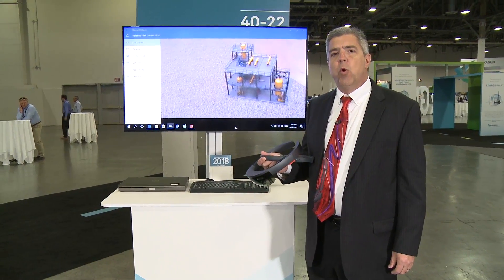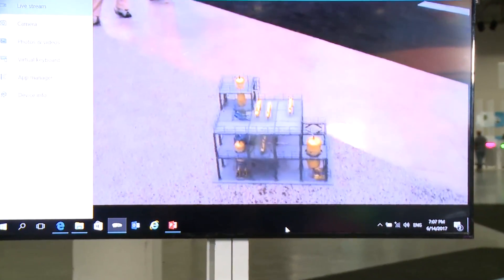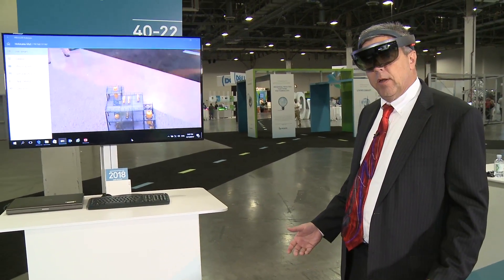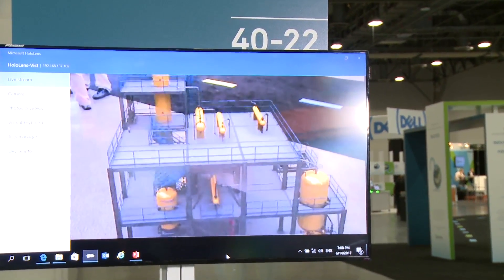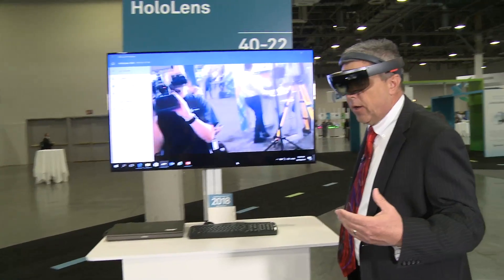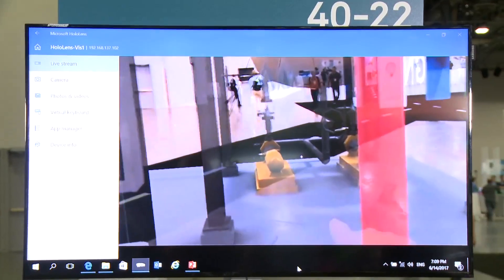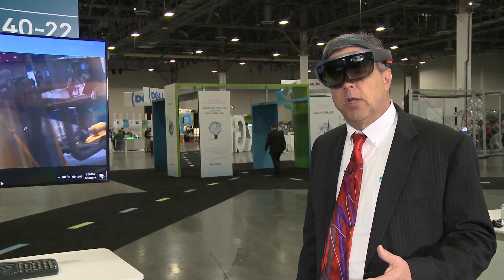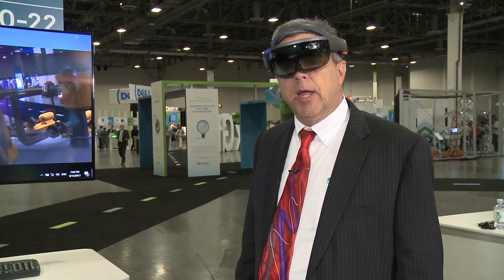My Virtual Plant Experience featuring Microsoft HoloLens (TV332)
Blending the real world with the digital world is made easy for Plant Owners and Engineering firms by utilizing Intergraph SmartPlant® software coupled with the Microsoft® HoloLens. Go beyond the two-dimensional screen and augment the real world to interact and collaborate with colleagues worldwide in real-time using high-definition holograms. Users can immerse themselves in the piping systems of their plant and step up to a life-sized holographic model to check accessibility. Just imagine what that kind of exhaustive understanding of the inner workings of worksites can mean to productivity and maintenance, eliminating travel or exposure of the workforce to hazardous conditions. Using Intergraph SmartPlant® software with the Microsoft® HoloLens helps improve the design review process and lowers the costs of designing, building and operating complex facilities.